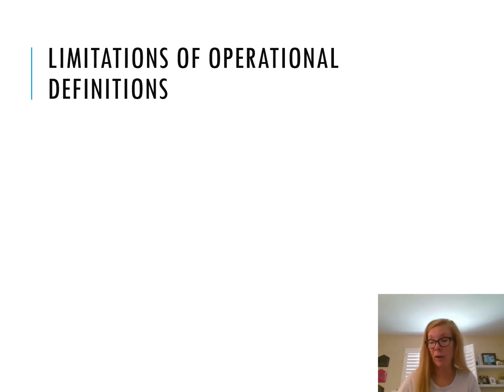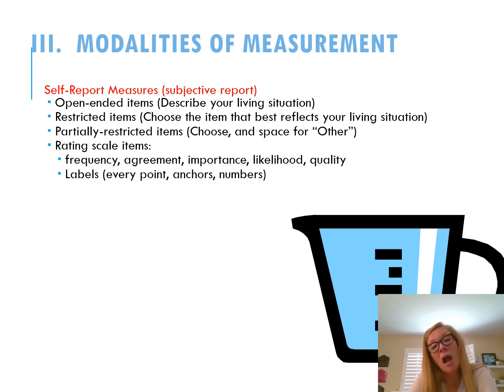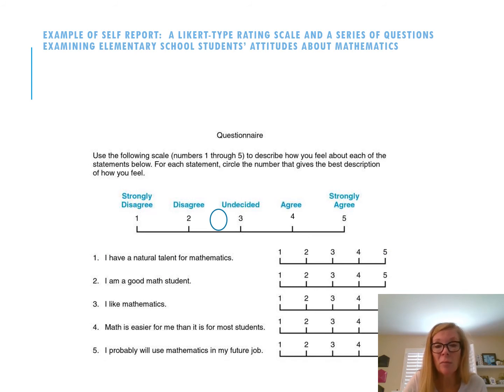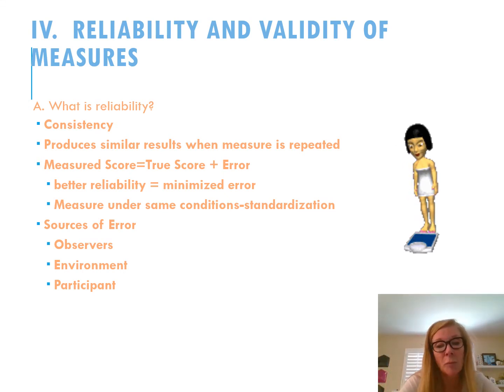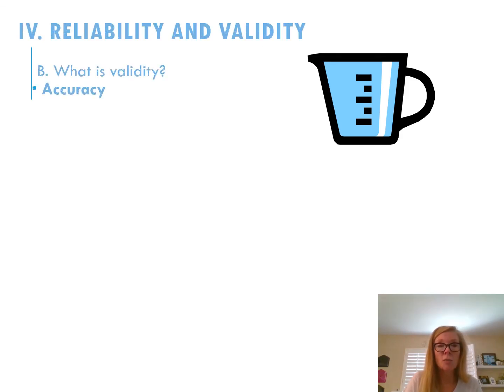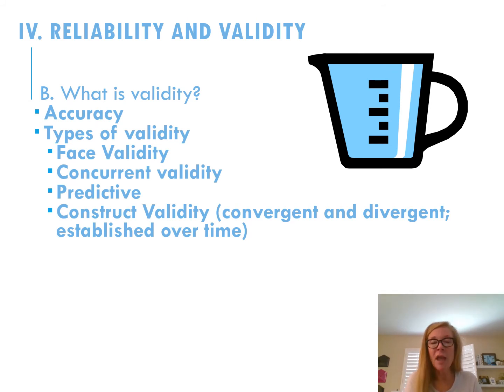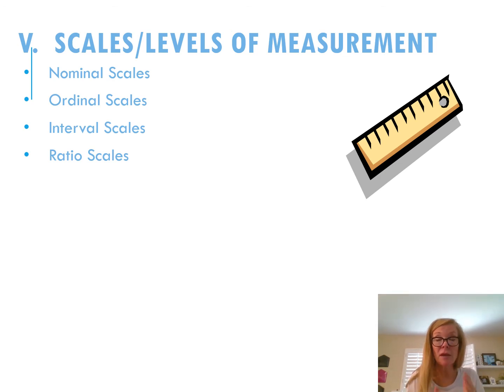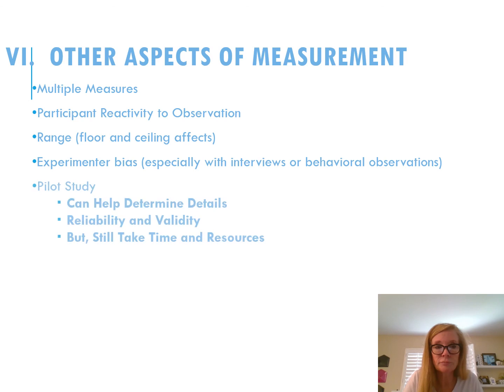Defining and Measuring Variables, Part II